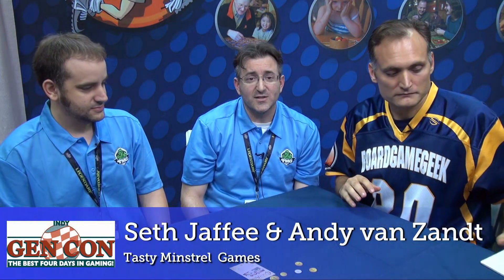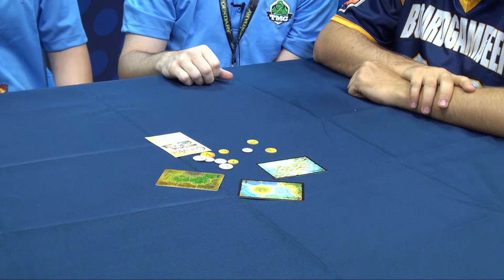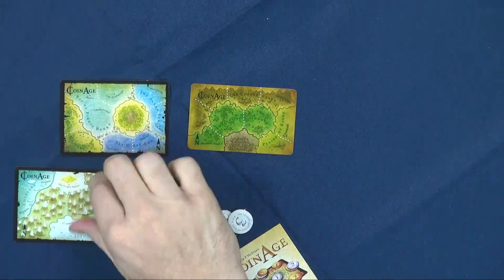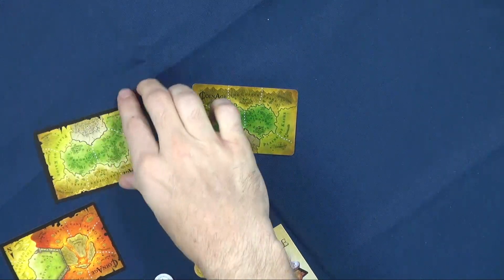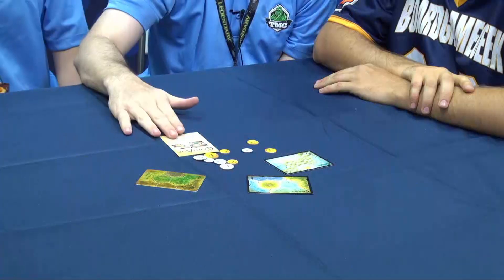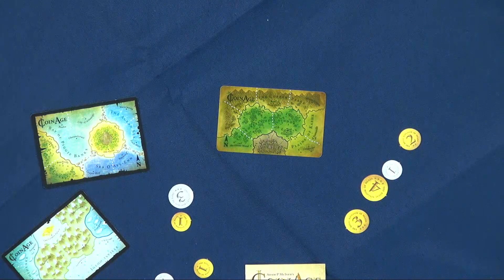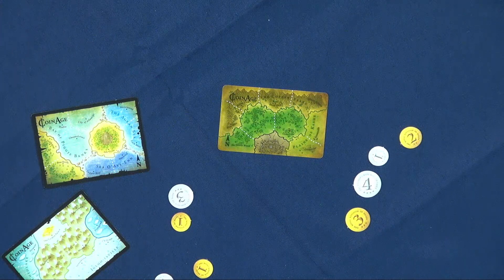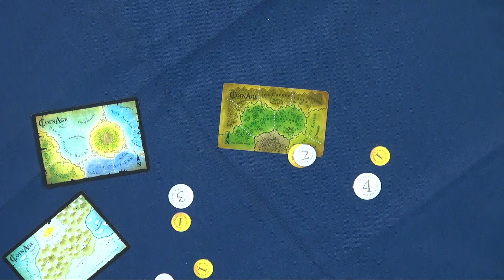Coin Age overview - Gen Con 2014